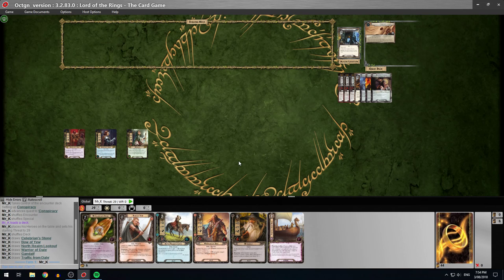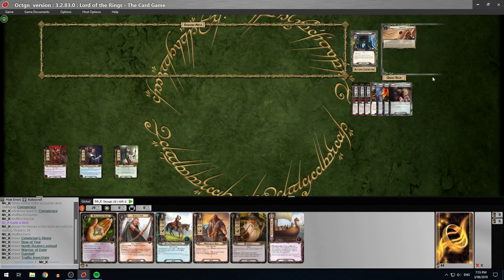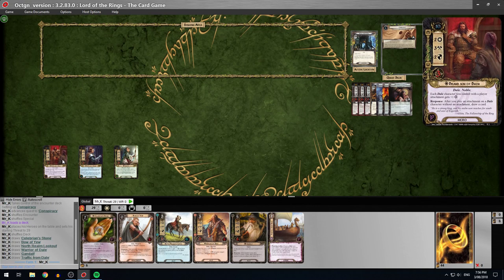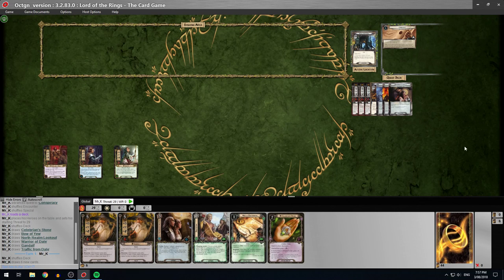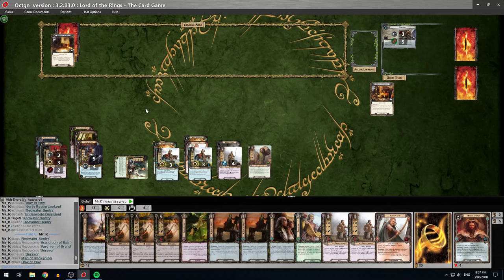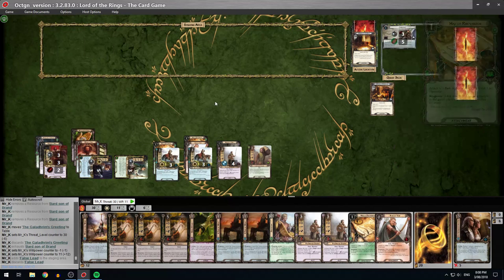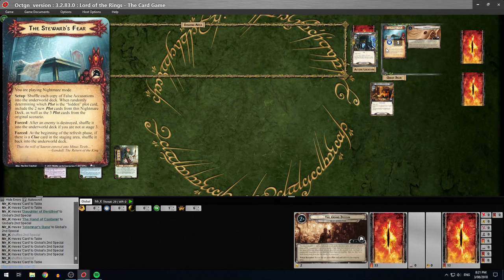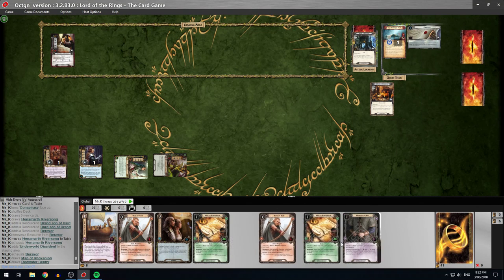The Steward's Fear, Normal + Nightmare – Starter for Dale – Lord of the Rings LCG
Ryan (Mr Underhill) follows ElrondsOrders and plays The Steward's Fear, the first adventure pack from the Against the Shadow cycle for the Lord of the Rings: The Card Game.
For these games, I swapped out 2x Snowbourn Scout for 1x Will of the West and 1x Faramir.

Video thumbnail image copyright Fantasy Flight Games and Mariusz Gandzel.